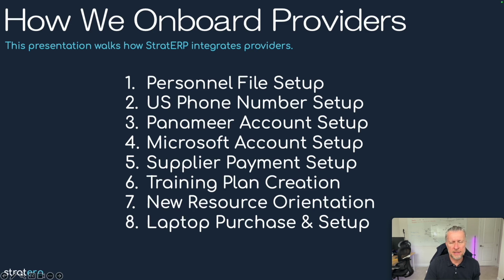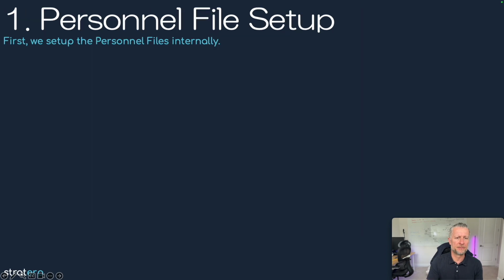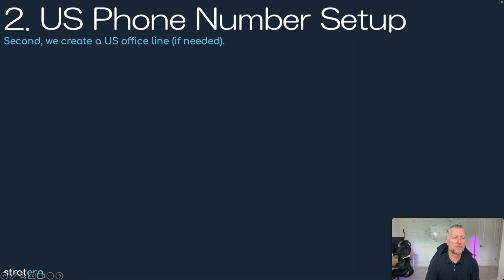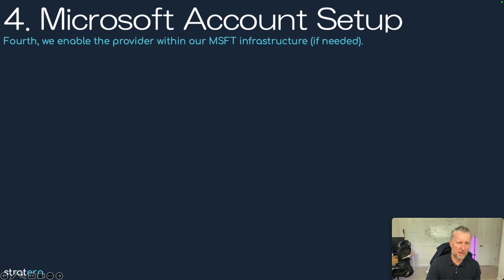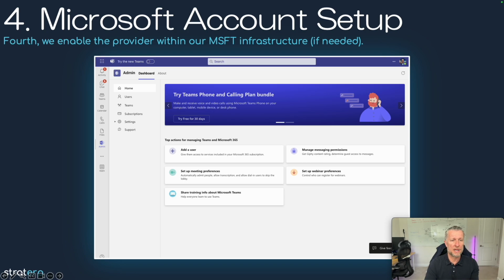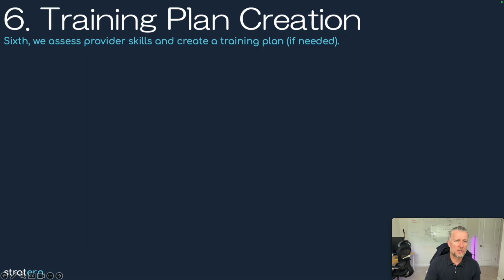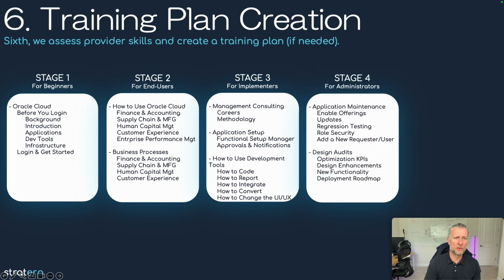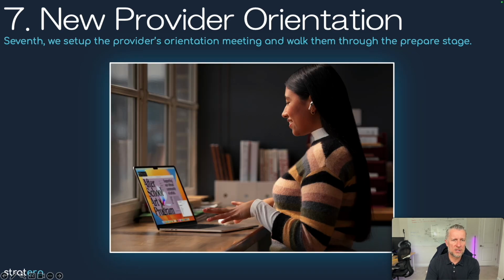How We Onboard Providers